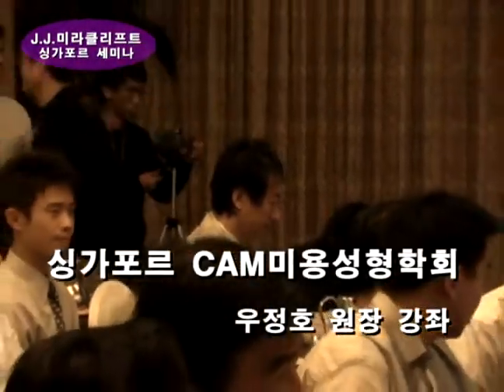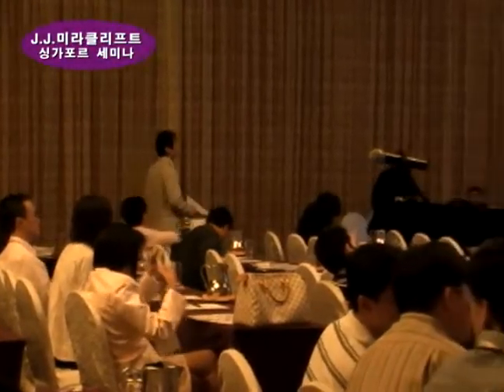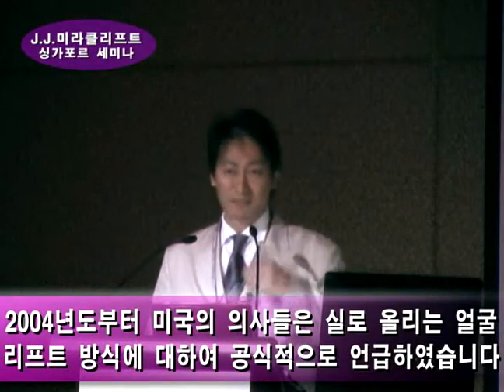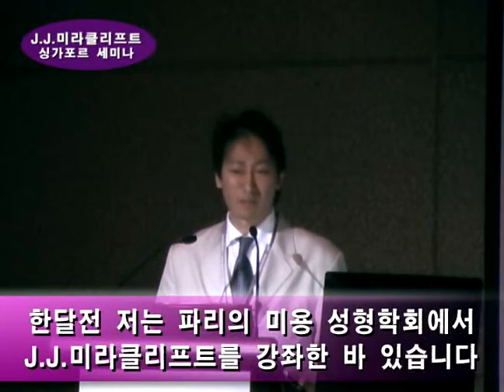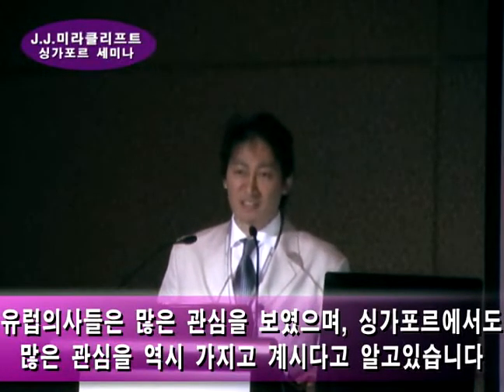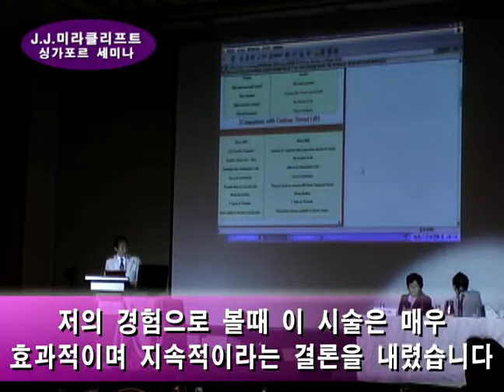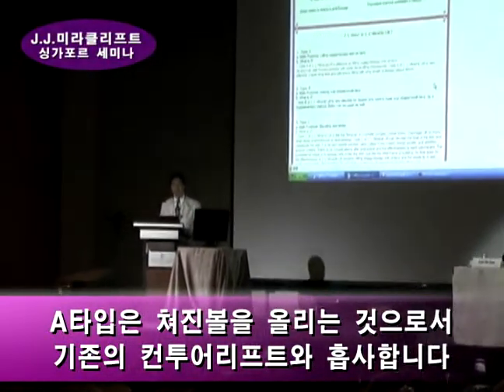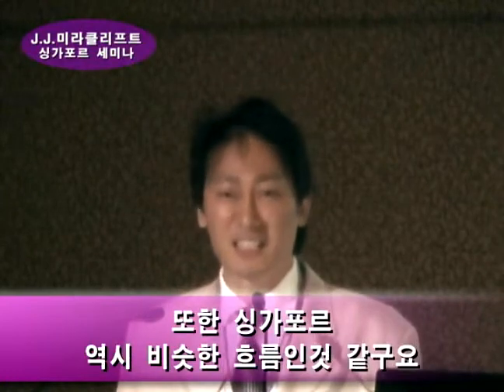JJ Miracle lift lecture of CMA Acamedy in Singapore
Dr.Woo junghoo is the director of plastic surgery hospital. The name of hospital is Miracle. He developed 100% non-incisional lifting and he achieved the miracle of Korea plastic surgery named JJ Miracle lifting. Now, all of Japanese plastic surgions know Dr. Woo and his JJ Miracle lifting , furthermore the program of American Fox TV has broadcasted his surgery (JJ Miracle lifting), and even Hollywood celebrities want his surgery and some of them did it already. JJ is acronym, it is Jesus Junctional. the surgery is used a lot of famous hospital already in Korea but some of them named another name. If you want to know in detail, you try to open Now!